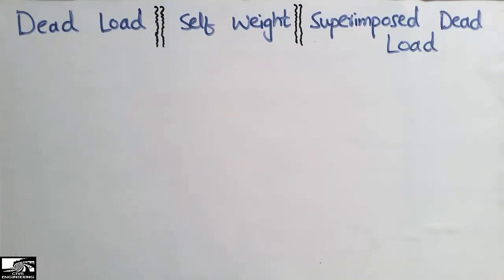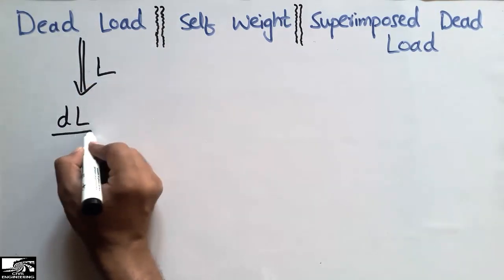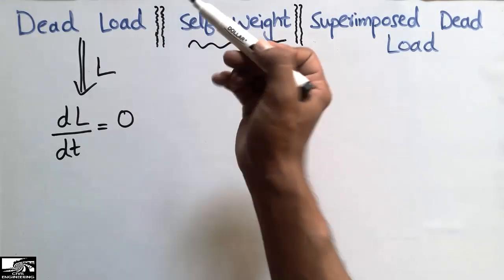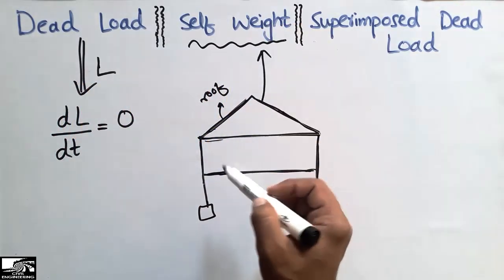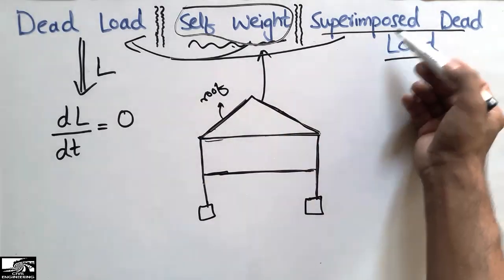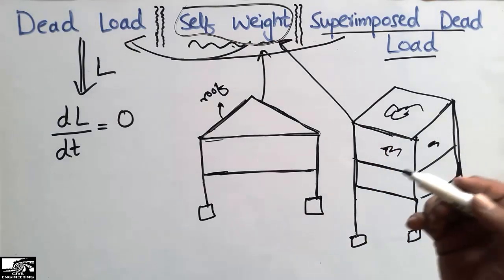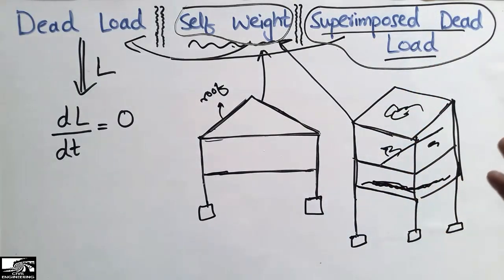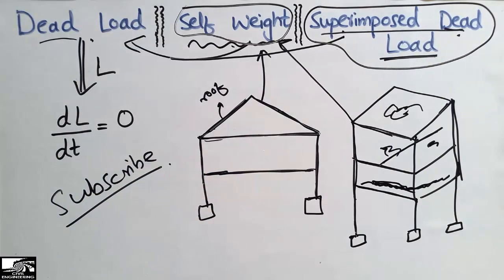Difference between Dead Load, Self Weight & Superimposed Dead Load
This video shows the Difference between Dead Load, Self Weight & Superimposed Dead Load.

Dead load can be defined as the load which is permanent load acting on the structure or building.
Self weight is the weight of the structure it self, it comprises most of the dead load.
Superimposed dead load is the imposed load on the structure. Load after the structure completion like the floor finishing, tiles loading, AC duct, cable wires, etc.